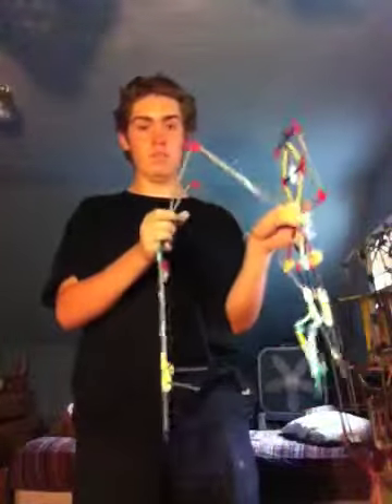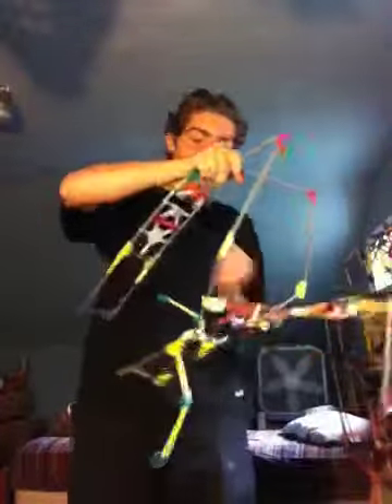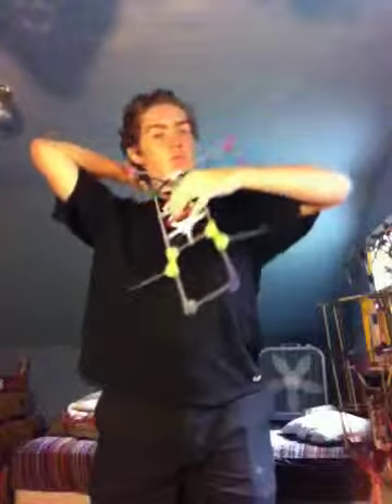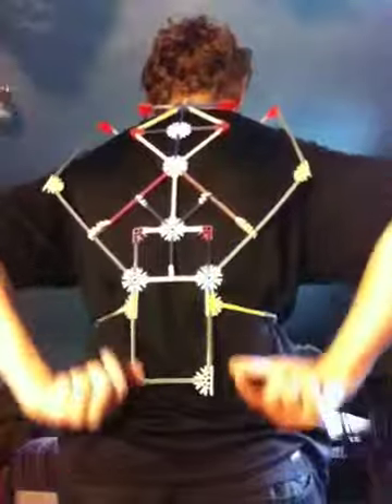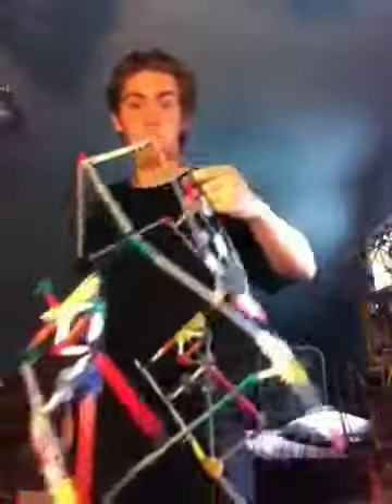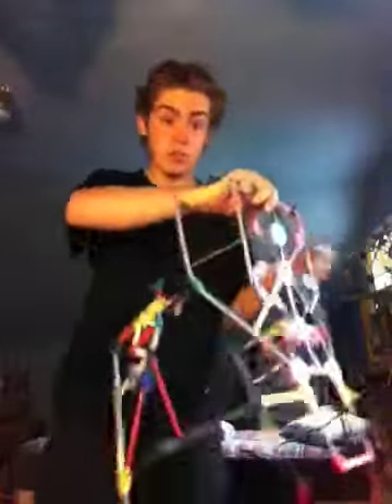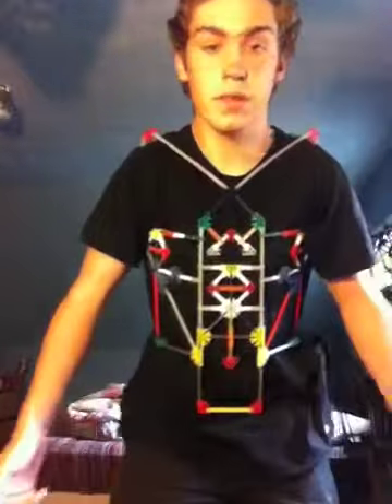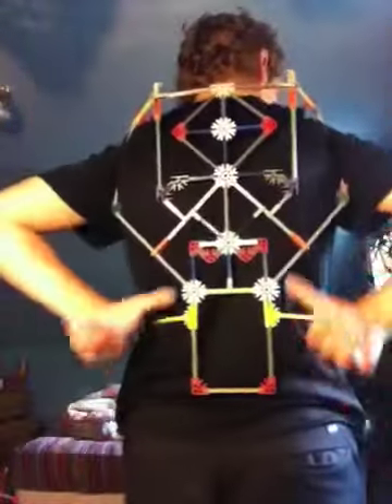K'nex iron man suit part 4 of ?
Meet the MK 1 and the MK 4